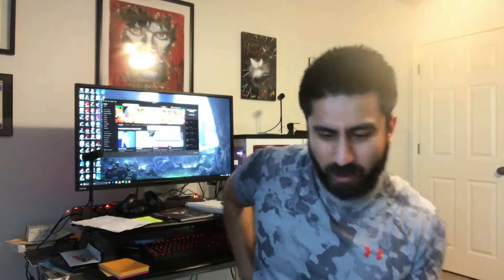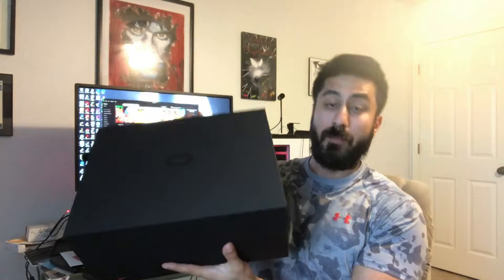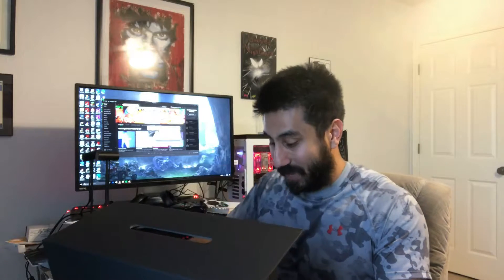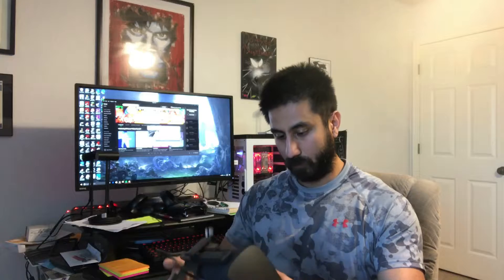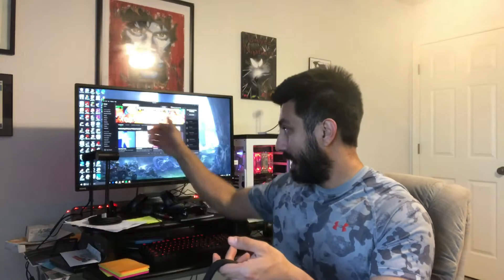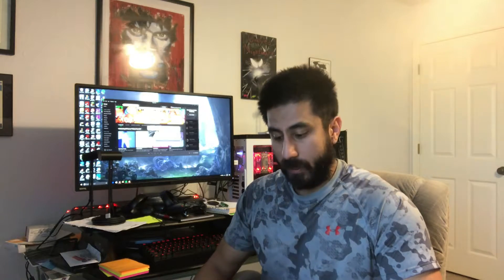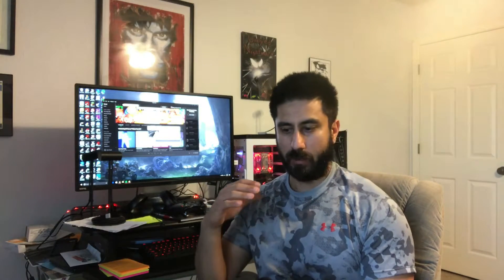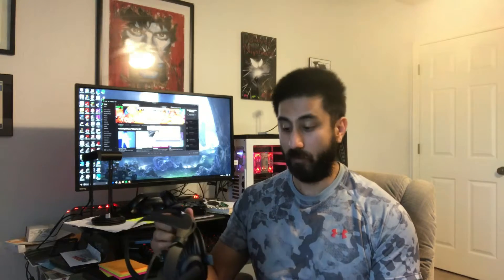Oculus Replacement #2! I Get Some Extra Goodies This Time!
I got my second replacement in and I got a couple extra goodies this time.

If you want an Oculus (yes I still recommend it)